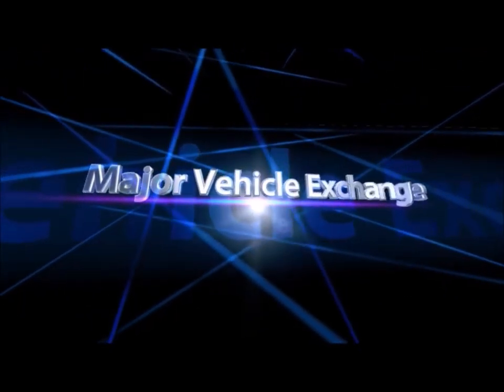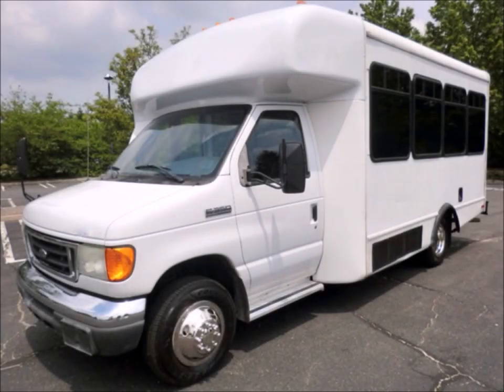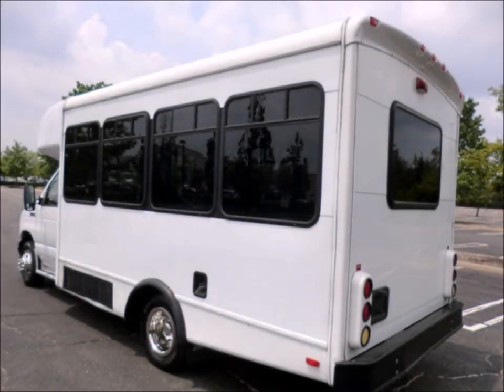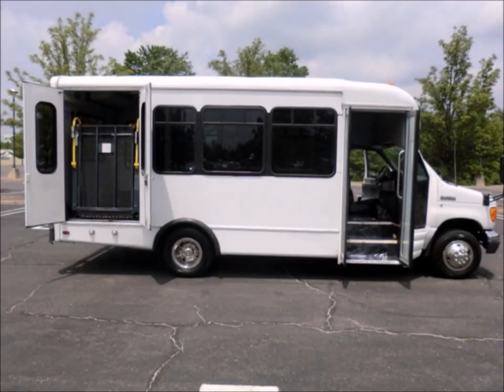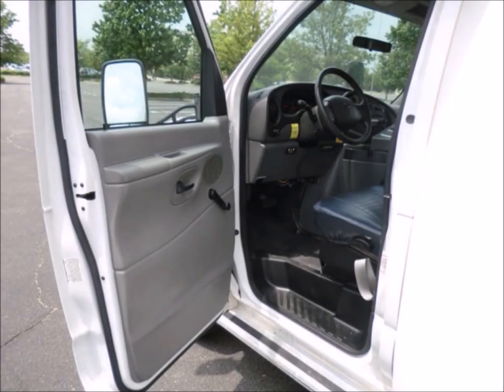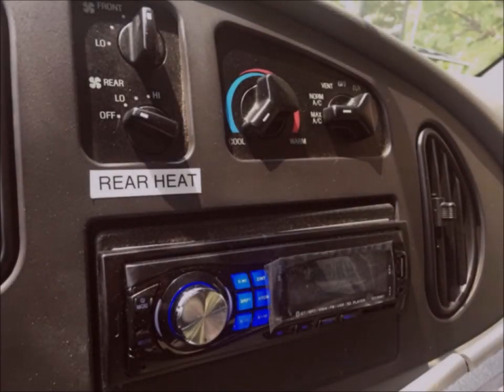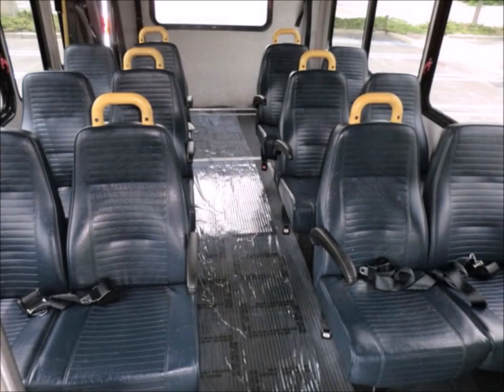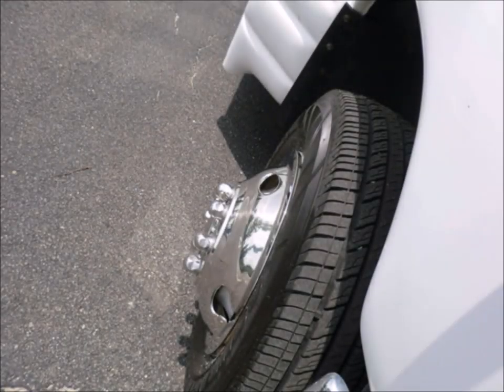Used Buses For Sale | 2007 Ford E350 Non-CDL Wheelchair Bus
Major Vehicle Exchange presents used passenger bus for sale in NJ 2007 Ford E350 Non-CDL Wheelchair Shuttle Bus.
This Used small bus for sale has Clear Title.
IDEAL FOR ADULT TRANSPORTATION, SENIOR TRANSPORT, RETIREMENT HOMES, ADULT DAYCARE, CHURCH, SHUTTLE BUSINESS, SCHOOL, Party, Limo, Coach, Transit OR TEAM USE.
FULLY DETAILED WHEELCHAIR LIFT EQUIPPED SHUTTLE BUS WITH VINYL SEATING FOR 12 PASSENGERS PLUS 2 WHEELCHAIRS.
This bus is Fully inspected and ready for immediate delivery.
The exterior is in excellent condition for it's year and mileage and just detailed for a very good appearance with only minimal wear and tear evident.
Fully maintained by the original owner in exceptional original condition.
This passenger bus for sale in NJ has Tinted T-Slider Windows.
It has DOT equipment throughout.
WELL APPOINTED RECONDITIONED SHUTTLE BUS WITH Electronic WHEELCHAIR LIFT.
It has 6.8 Liter Vee 10 Triton Gas Engine and AUTOMATIC TRANSMISSION WITH OVERDRIVE.
This engine is known for it's power and reliability.
This passenger bus for sale in NJ has ANTI-LOCK BRAKES.
AM FM STEREO System With REMOTE.
This passenger bus for sale in NJ has ELECTRIC Passenger DOOR..
12 PASSENGER VINYL SEATS WITH SEAT BELTS, ARMRESTS AND GRAB HANDLES.
It's seating arrangement is perfect for Tours, Charters, Shuttle Service, Church, Senior and Adult Daycare, Retirement Homes, Handicapped Mobility, Schools and much more.
The interior looks almost new and is very comfortable and has Black Rubber Transit Floor.
The tires with Chrome Wheel Simulators and Mud Flaps are almost new in excellent condition.